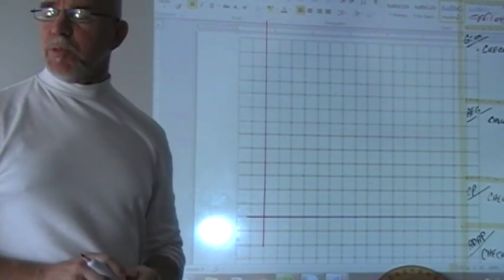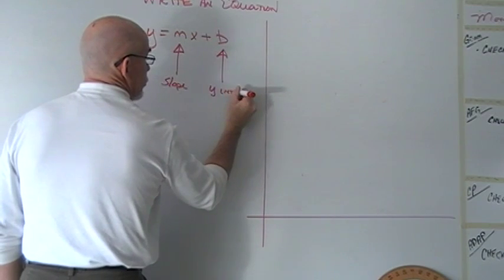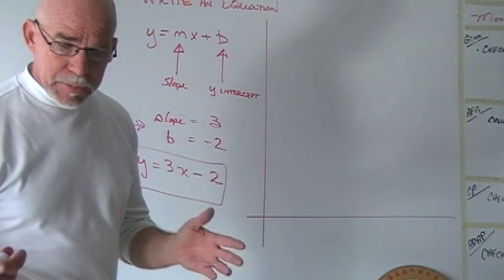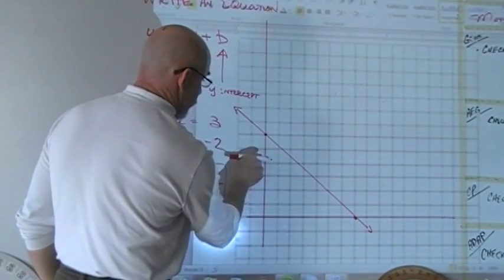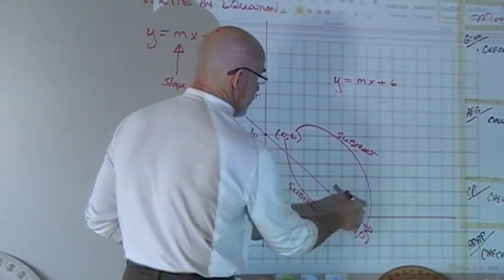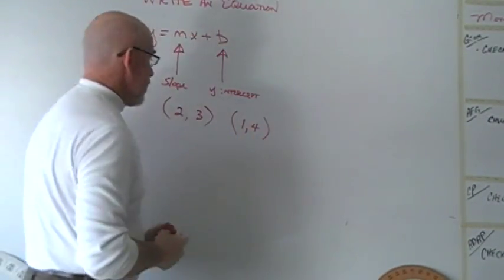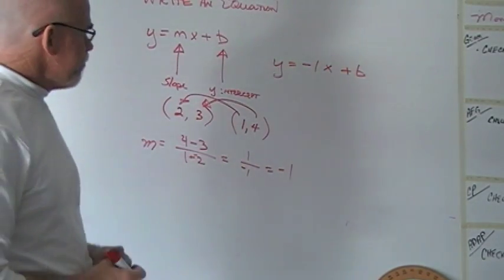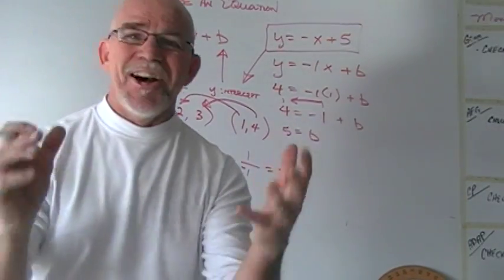ADAP - Writing a Linear Equation 001.MOD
How to write a linear equatiion.